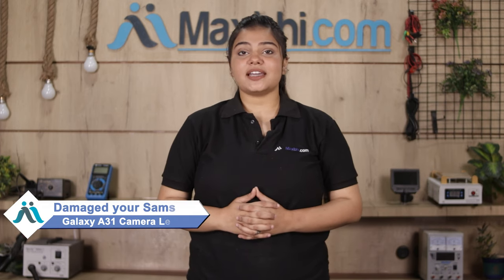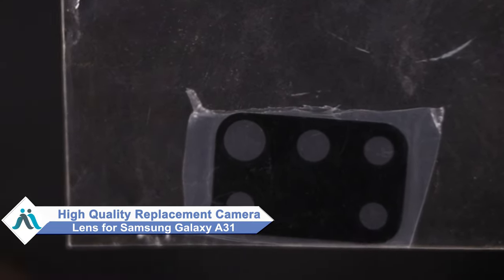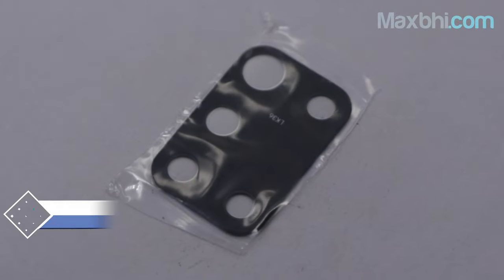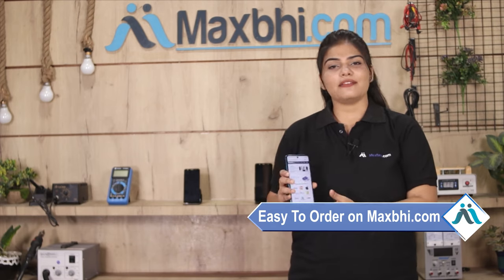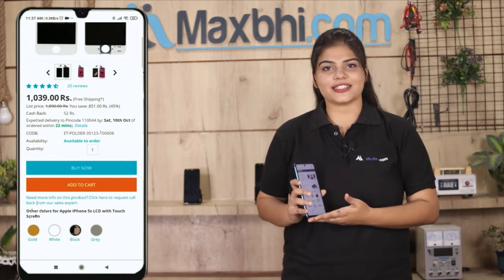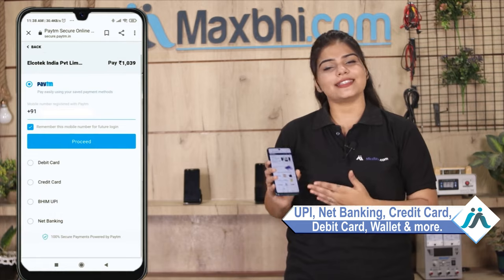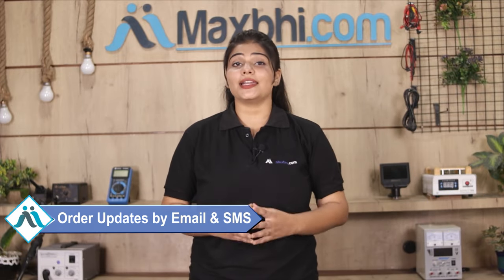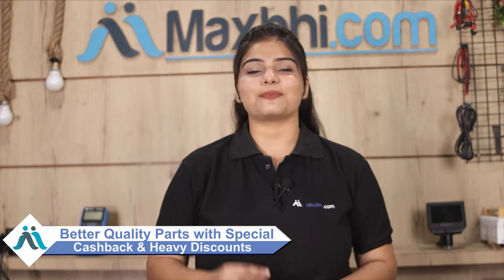Buy Samsung Galaxy A31 Camera Lens, Free Delivery High Quality Best Price Maxbhi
Damaged Camera Lens in your Samsung Galaxy A31? The replacement Camera Lens for Samsung Galaxy A31 comes with replacement warranty and the shipping is done in secured packing to make sure you get the product in perfect shape.